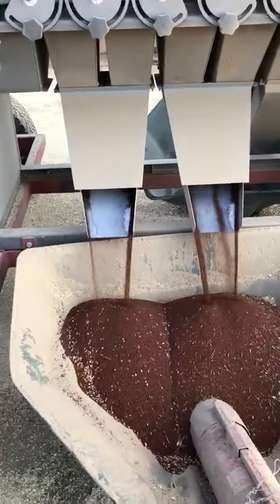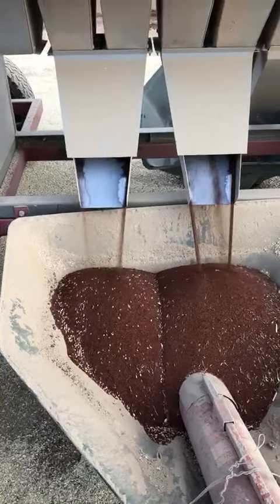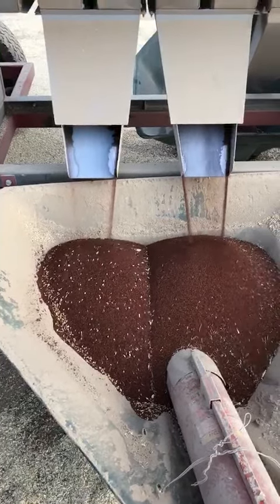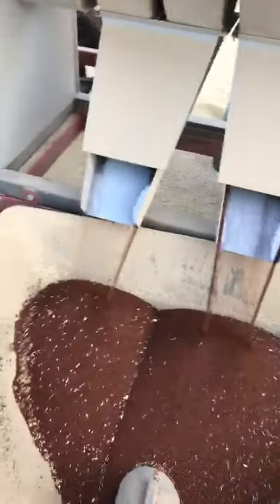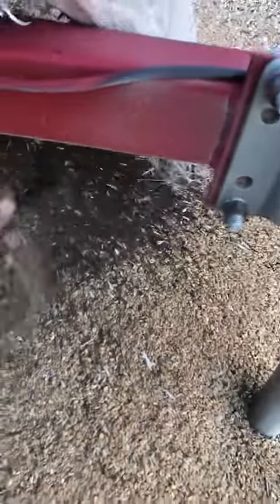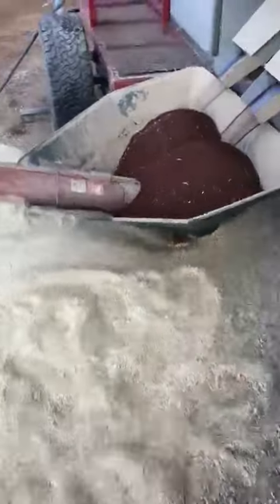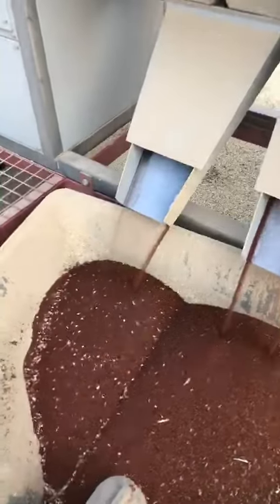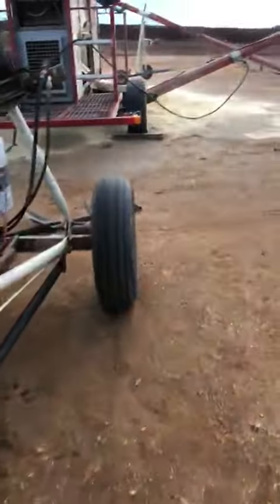GCS Grain Cleaner Clover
Cleaning clover seed with the GCS Grain Cleaner in Australia.